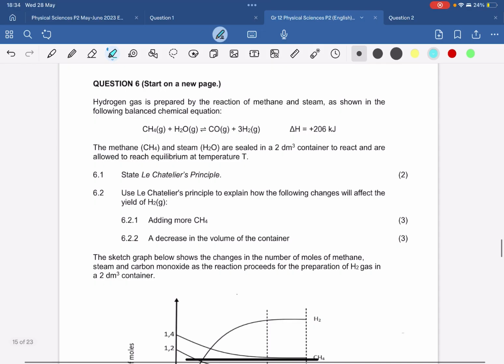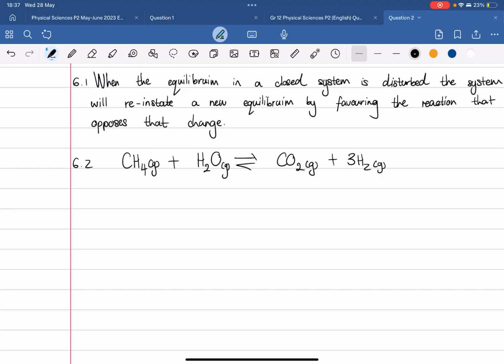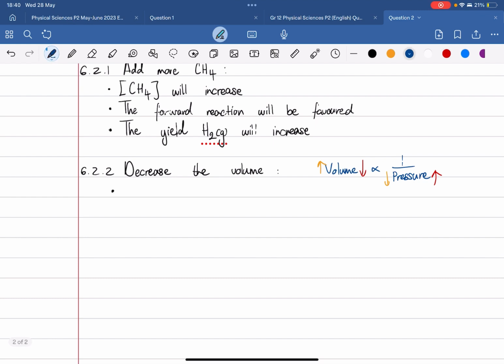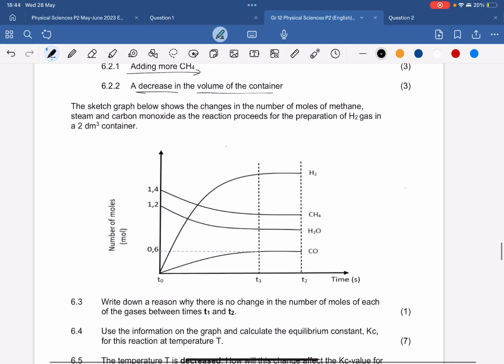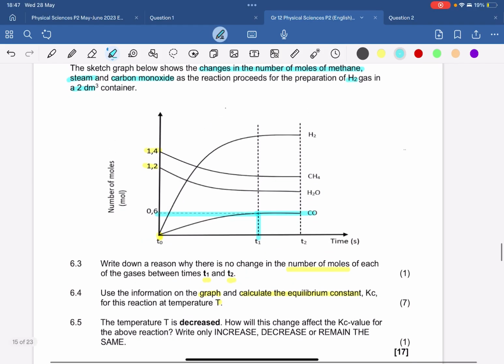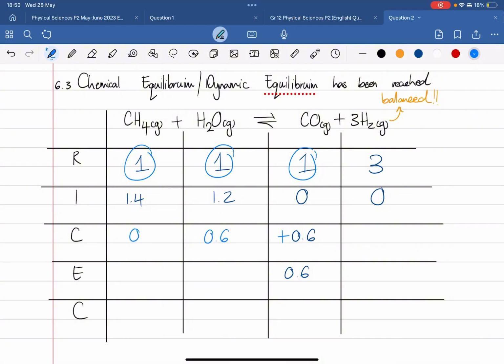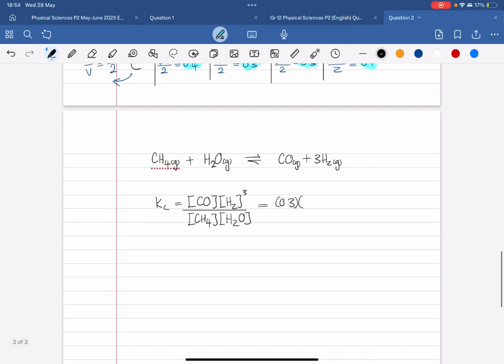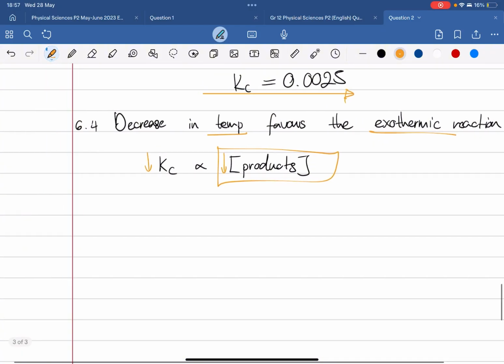GRADE 12 | Q2 CHEMICAL EQUILIBRIUM | NSC | Physical sciences | CAPS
In Today’s Video, we delve into Part 2 of the chemical equilibrium exam questions. We will be examining the June 2023 exam paper from Gauteng. Enjoy!